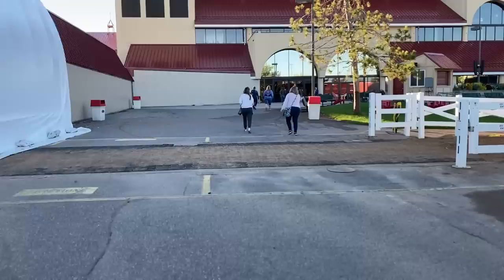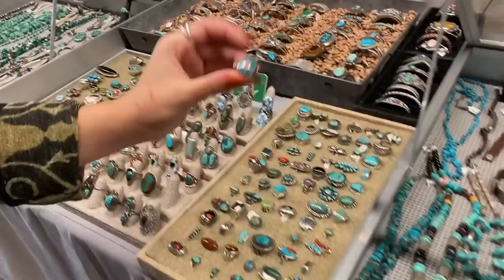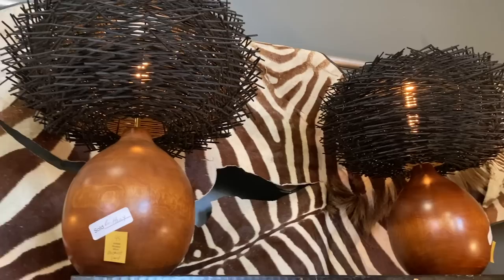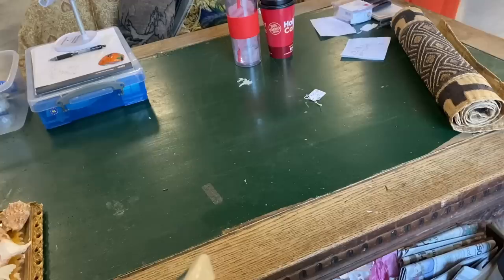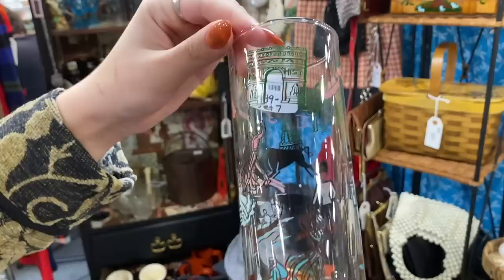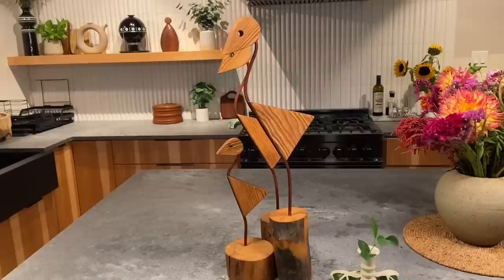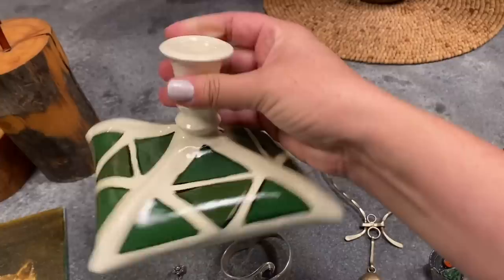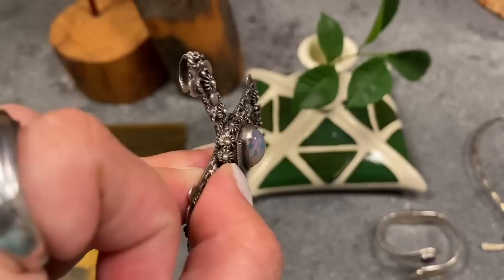JUNK BONANZA ADVENTURE! Come Junkin' With Us In Minneapolis At The Junk Bonanza! WE SCORED BIG!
Today we are shopping the Junk Bonanza event in Minneapolis!

NEXT BIG VINTAGE SALE LAUNCH - November 4th, 2022 at 3:00PM Pacific Time on my

Cheers!

💙Laura Caldwell